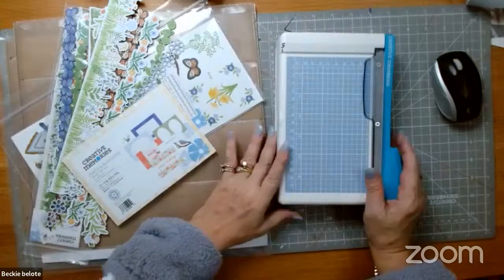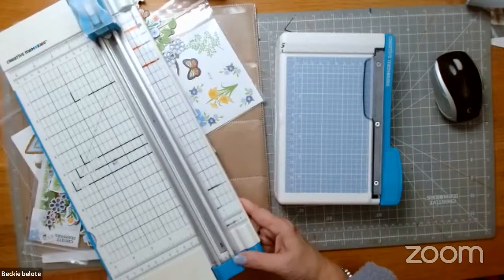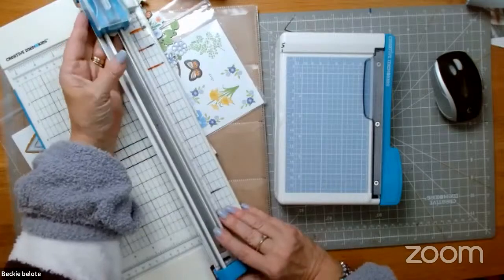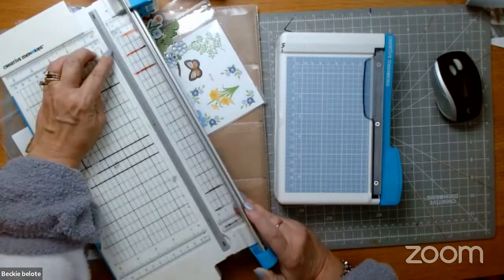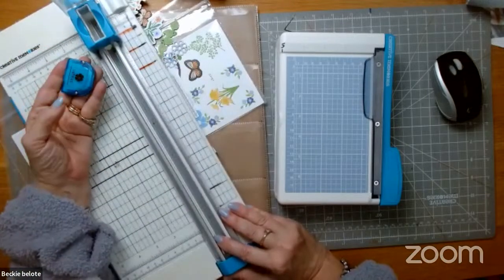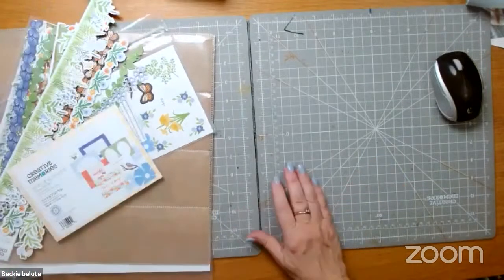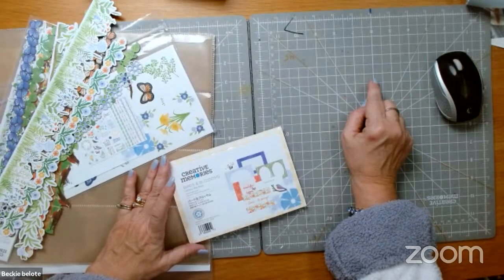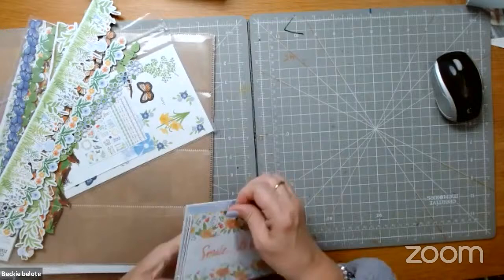Tip Tuesday: Fresh Flowers and Spring Leaves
Beckie Belote, a Creative Memories advisor from Newport News, Va shares great tips using several spring themed punches!  In addition, she may teach you something you didn't realize about your personal trimmer.
If you need a Creative Memories advisor, Beckie would love your support.
or shop or join her team (MAKE HER DAY BY JOINING HER TEAM!!